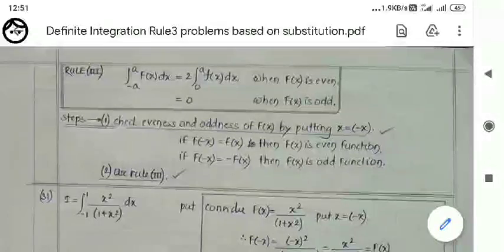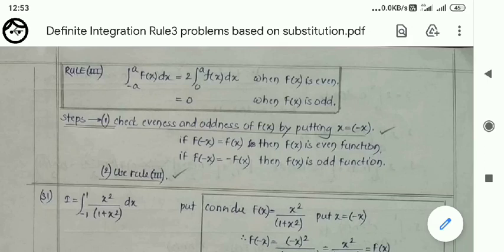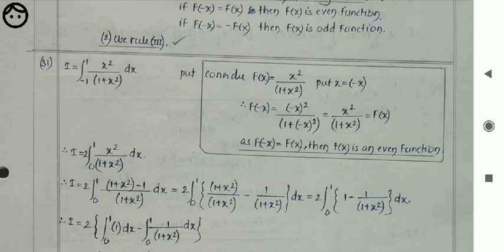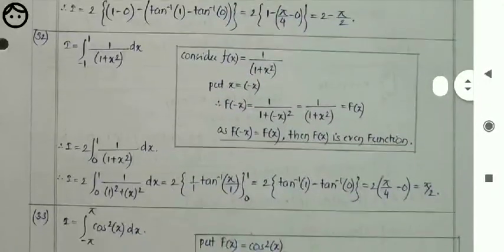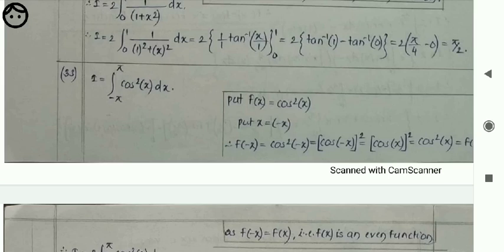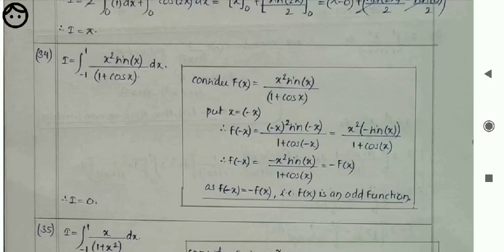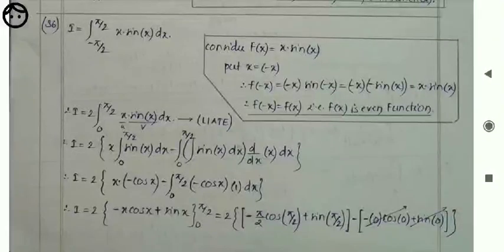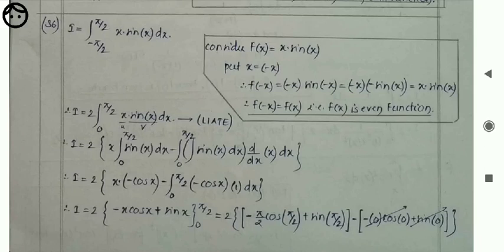Definite Integration Rule3 Useful for MSBTE students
Rule 3 is applicable when upper n lower limit of the integration is same only hve difference of sign. i.e. -1 and 1  or  -π/2 and π/2